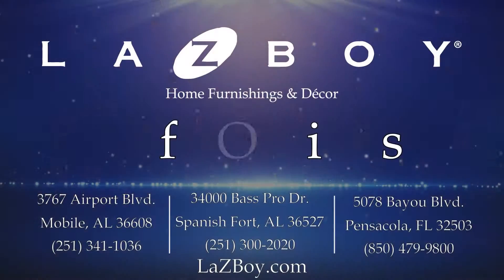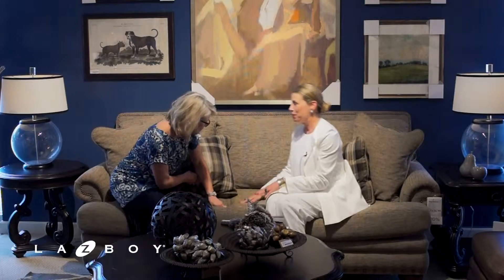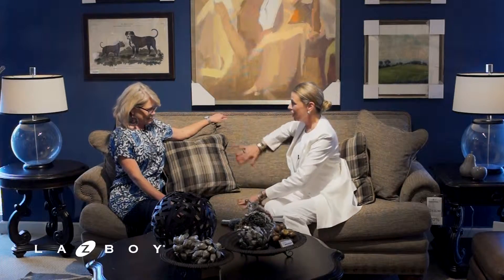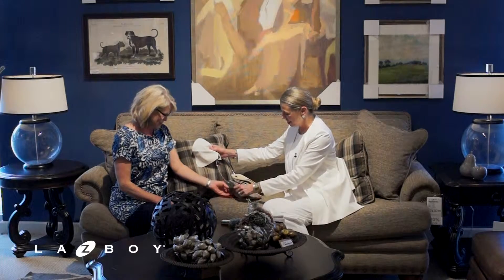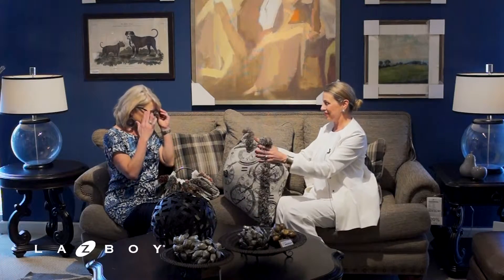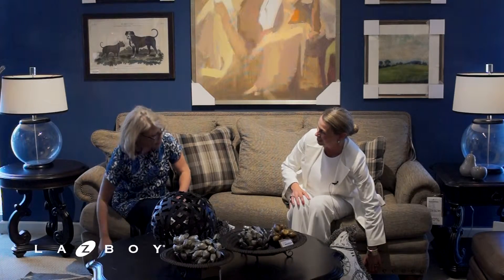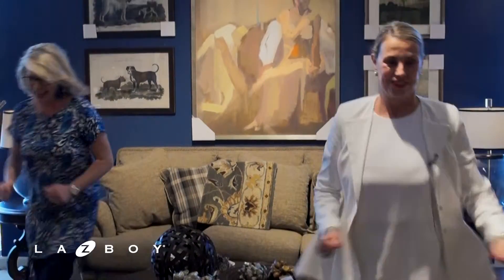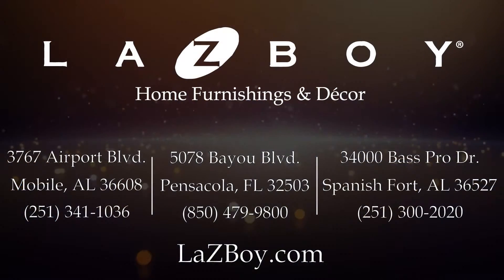Furniture Stores Pensacola FL 850 479 9800 La Z Boy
Furniture Stores Pensacola Florida La Z Boy – Best place to buy furniture in Pensacola, Florida 5078 Bayou Blvd, Pensacola, FL 32503

Click here for your Local Pensacola, FL location.
At La-Z-Boy of Pensacola, FL we offer the highest quality of furniture and living room accessories on the Gulf Coast.
Each and every piece of our furniture are built to stand the test of time. With our sturdy design and pleasing aesthetics, you will surly love your new La-Z-Boy furniture.
All of our products are fully customizable with your choice for leather or fabric design.
Stop by our Pensacola, FL. location and let one of our friendly experts help you make the perfect selection for your family’s needs.
Whether you are looking for affordable furniture, recliners, lift-chair options, or a great gift for the husband or wife, La-Z-Boy furniture outlet is your best choice for all of your recliner needs in Mobile, Al. We have 3 locations to better serve you in Mobile, AL. Pensacola, Fl. And Spanish Fort. Make sure you come in and see why La-Z-Boy is the right choice for all of your recliner needs!
The La-Z-Boy Furniture Gallery of Pensacola, FL is proud to bring you the best options on the Gulf Coast when you are in the market for furniture stores. We have a huge selection of fully customizable furniture that has a variety of options, colors, makes, and models. From modern and contemporary to our more traditional favorites, La-Z-Boy chairs bring new levels of comfort to any room. We want you to know that not all recliners are created equal. Our recliner experts specialize in making sure you select the perfect recliner for your family. La-Z-Boy also offers free in home design. Let one of our professional interior designers come in and help give you the inspiration to create an extravagant living space.